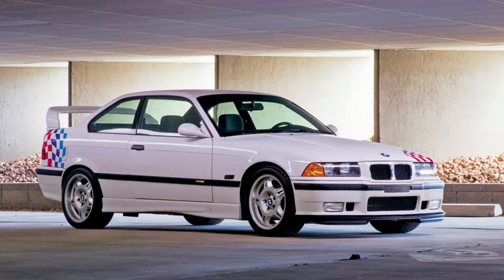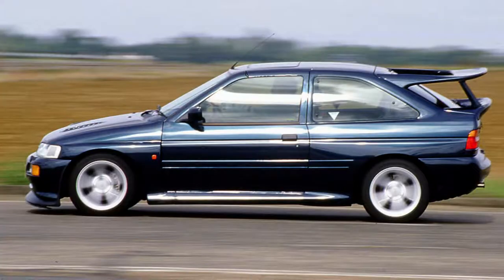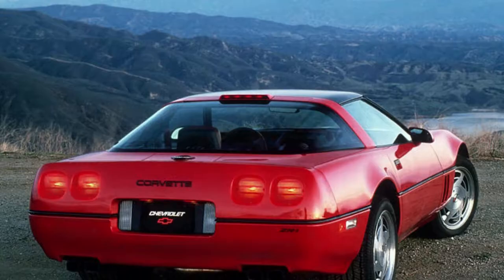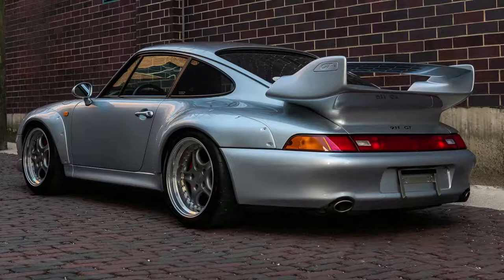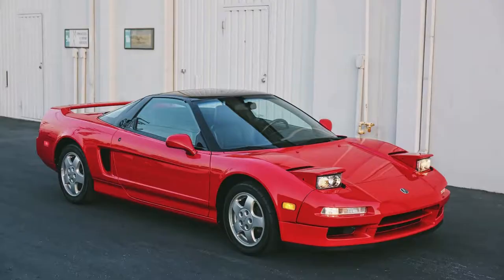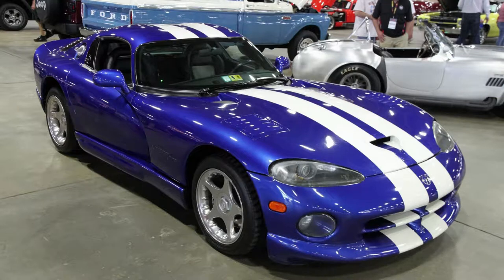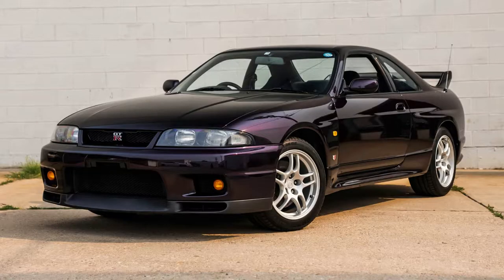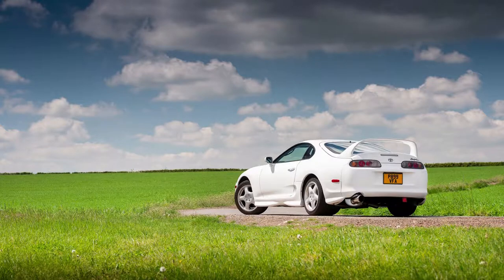Top 10 Best Sports Cars Of The 90s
The 90's was a time when sports cars were all about the driver. With manual transmissions, these vehicles had an extra element of personality that just can't be found in automatic models--and there’s something special about taking off with your hands on top of each other as you Push Fuel In To Keep These badass 90s legends Running. The best examples are those high-performance racers equipped with stick shifts; they let drivers focus solely on driving without having any fear or worry over changing gears themselves should anything happen out front while racing down MPH highways at breakneck speeds, a true Boomer experience.